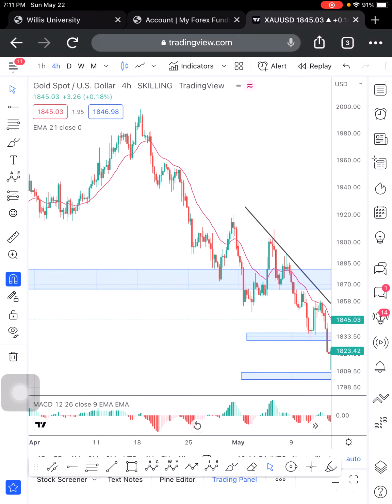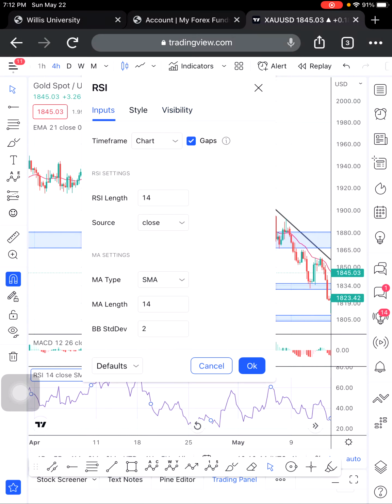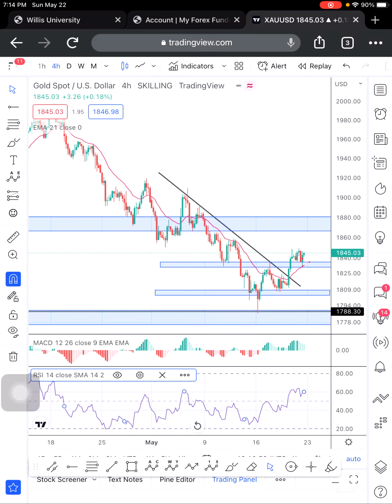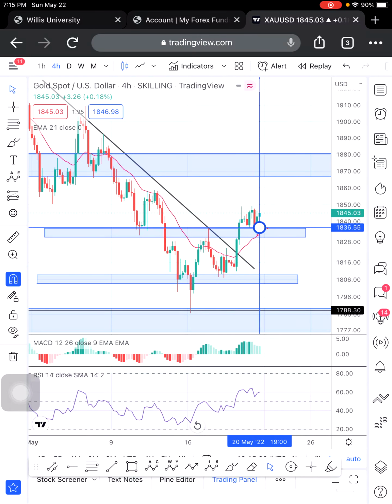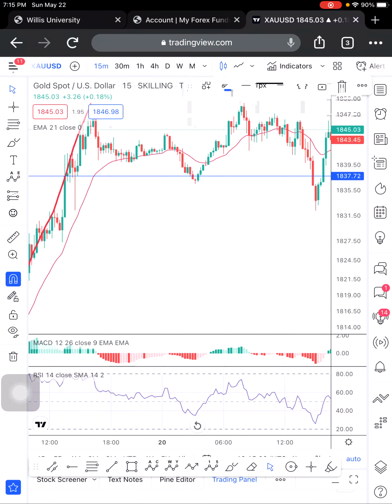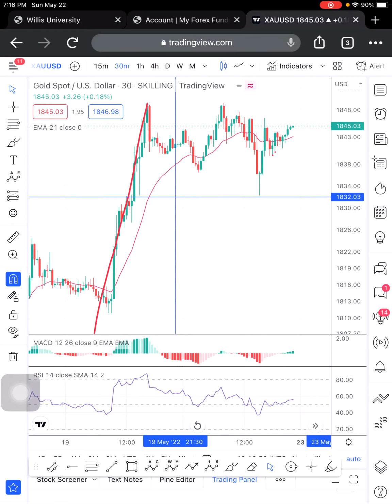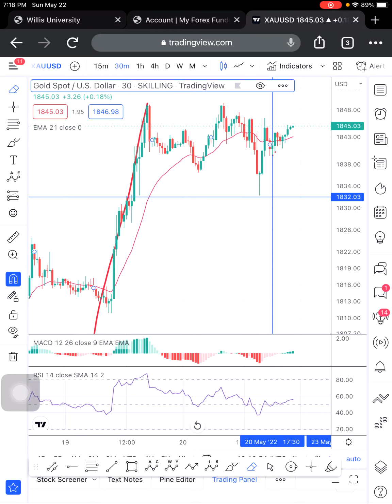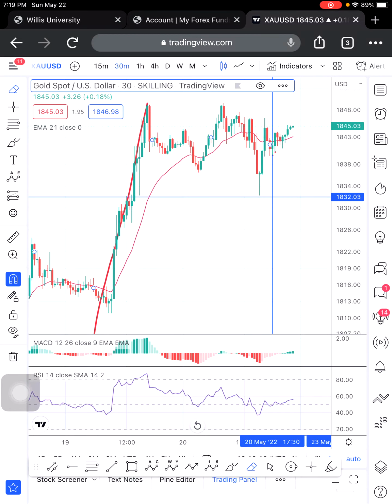HOW TO USE RSI AS ENTRY TRIGGER